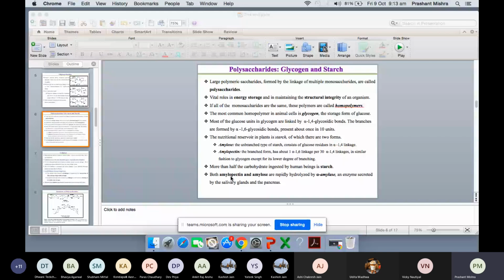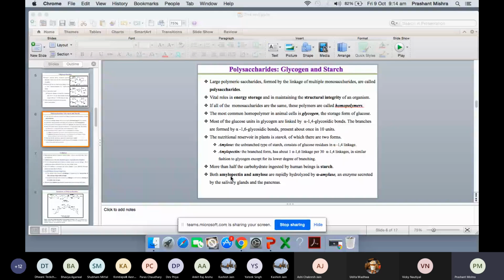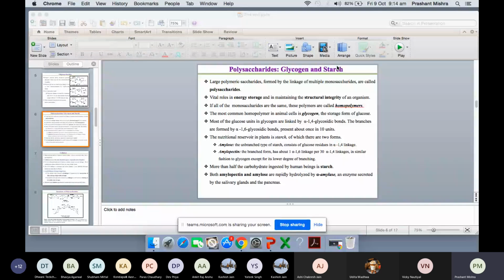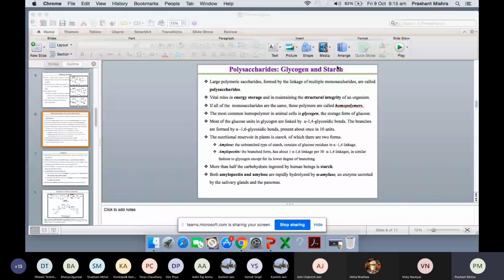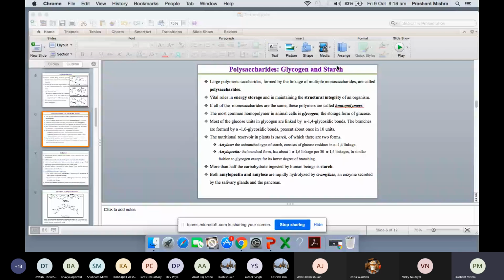Lecture#4c BBL131 20th Oct 20